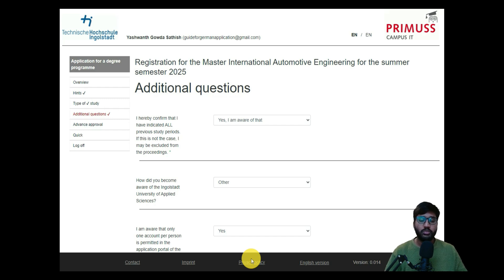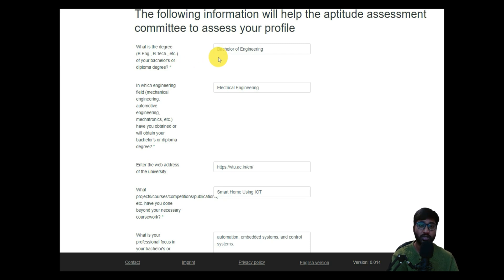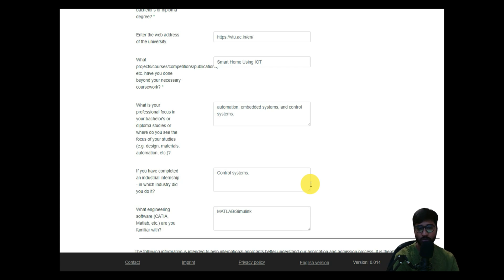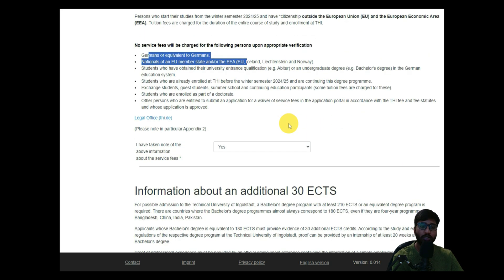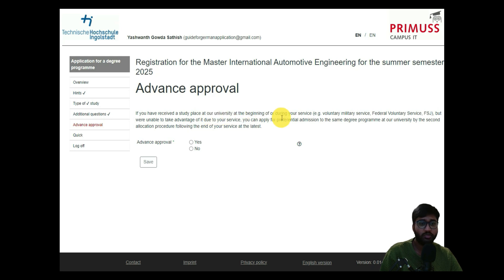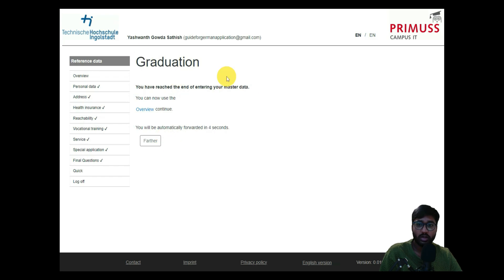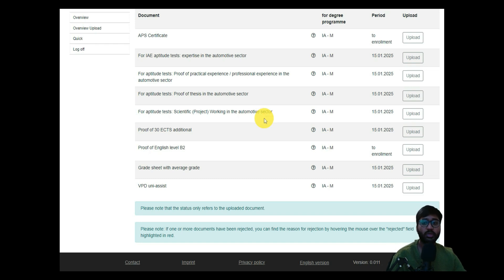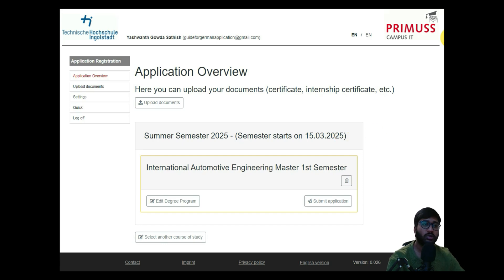How to Apply Int. Automotive Engineering at TH Ingolstadt | Part 2 | Document Upload & Submission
In Part 2, I continue the application process for the International Automotive Engineering program at TH Ingolstadt. This video provides a detailed walkthrough of filling in your educational background, uploading required documents, and submitting the application via the PRIMUSS portal.

Follow along to successfully complete your application!